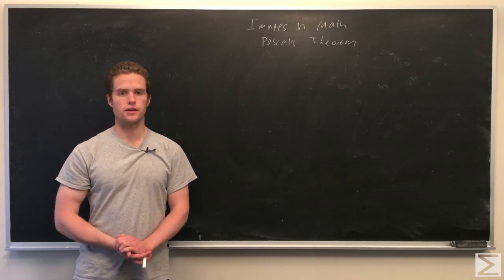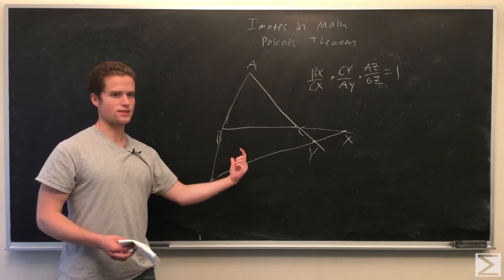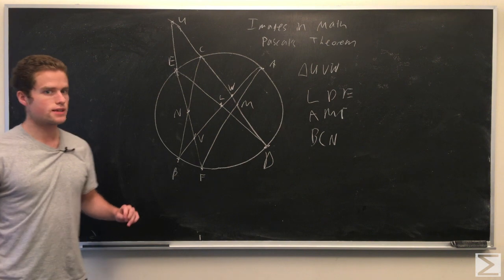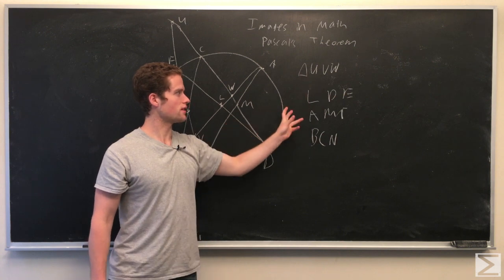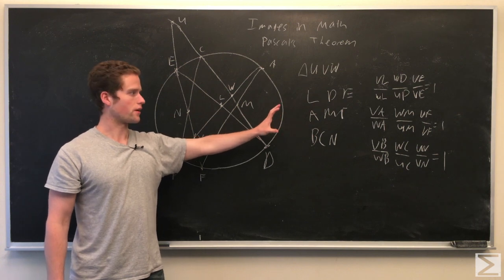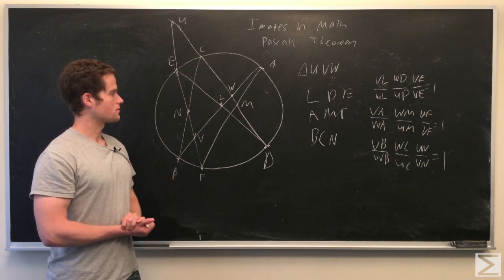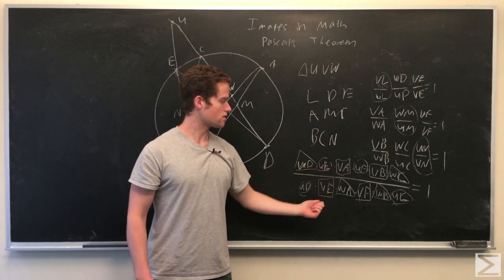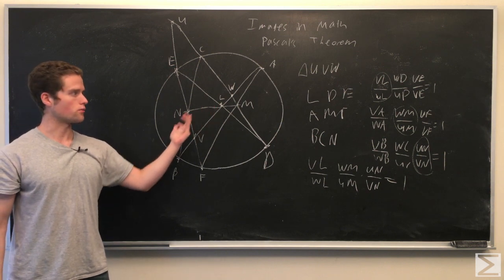Images in Math - Pascal's Theorem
This video is about Pascal's Theorem.